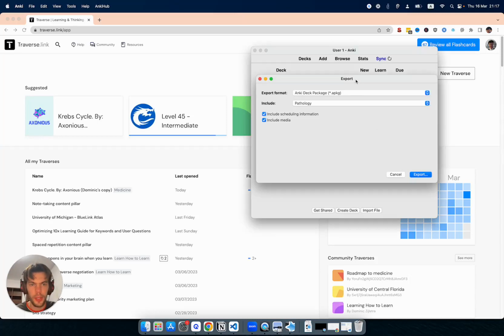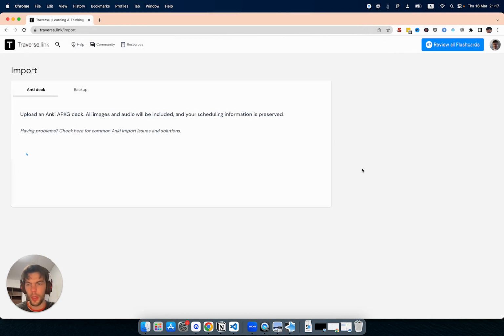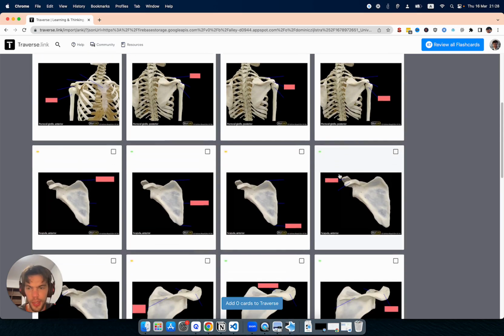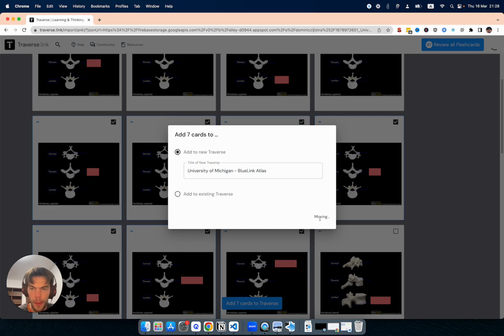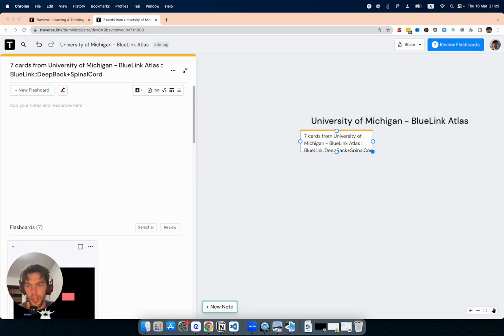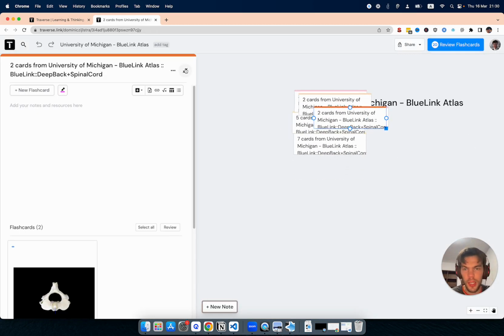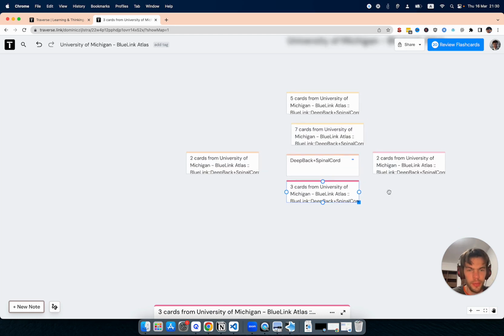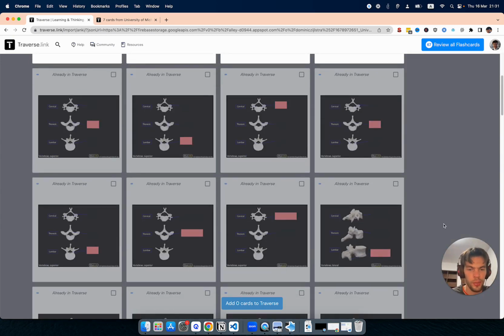Anki import with scheduling, media and image occlusions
We’re excited to launch a completely rebuilt Anki import today!

Not only does it better support image occlusions, sub decks and tags, but also keeps all of your Anki scheduling data, so you can just continue in Traverse where you left off in Anki.

It also keeps a history of all of your Anki imports, so you can come back to them any time while you move cards into Traverse.